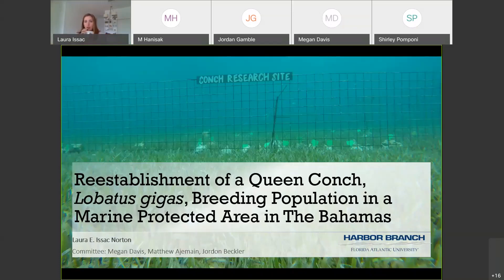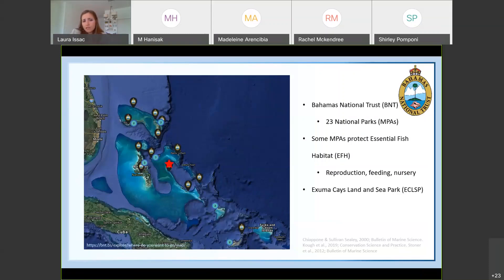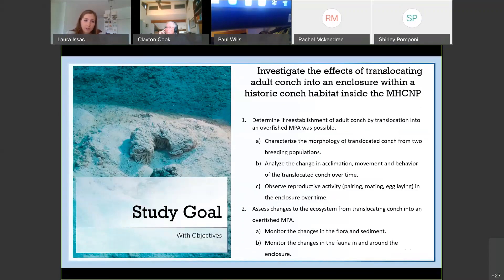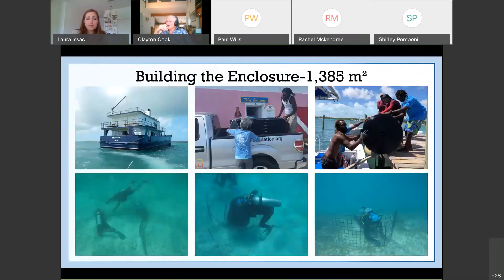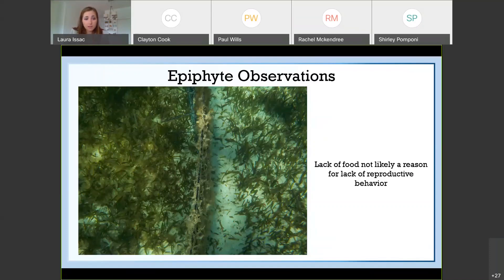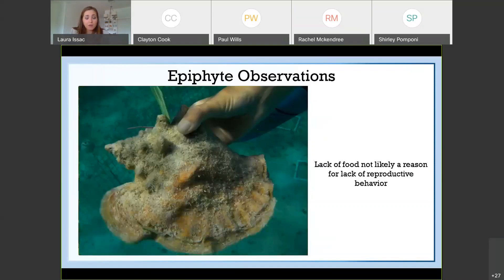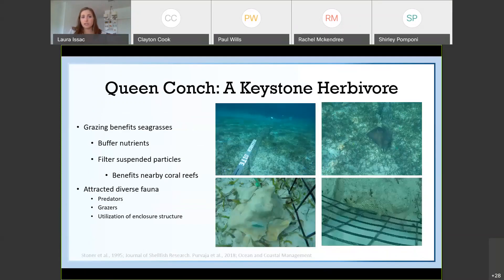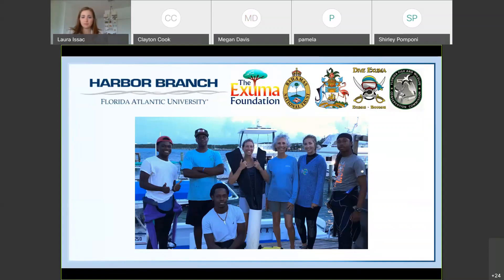Reestablishment of a Queen Conch Population in The Bahamas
This is a virtual thesis defense by FAU Harbor Branch’s graduate student, Laura Issac Norton (May 2020). It is entitled 'Reestablishment of a Queen Conch, Lobatus gigas, Breeding population in a Marine Protected Area in the Bahamas' and describes: the plight of the queen conch, how an aquaculture technique was piloted as a restoration strategy, and the unexpected results. This was completed as partial fulfillment of MS Marine Science and Oceanography Degree requirements for Florida Atlantic University. to learn more about queen conch research conducted by the Queen Conch Lab at FAU Harbor Branch!